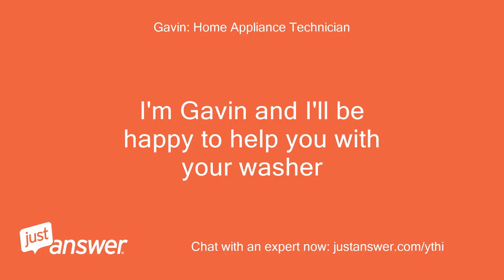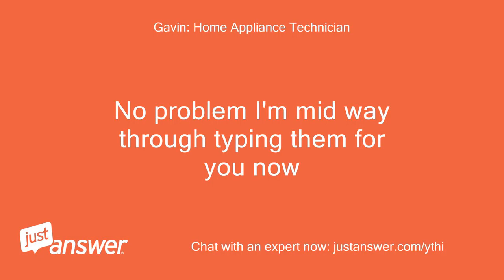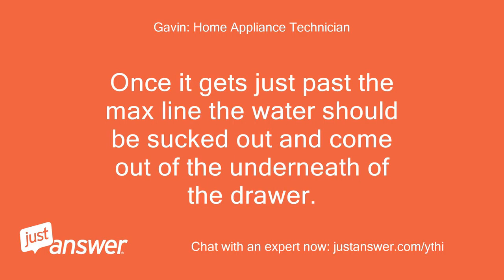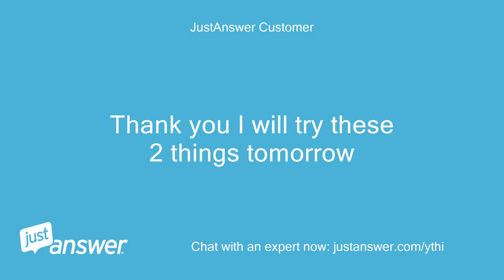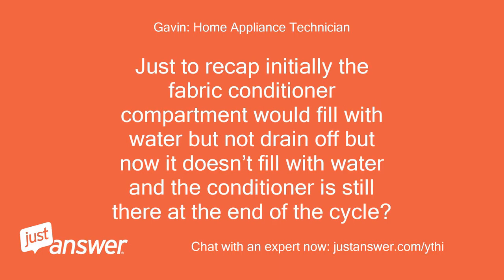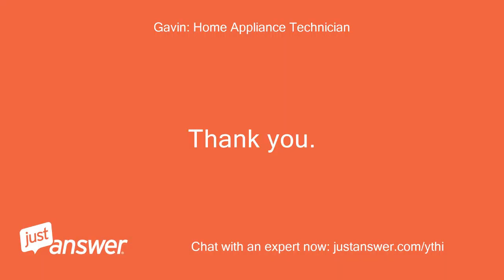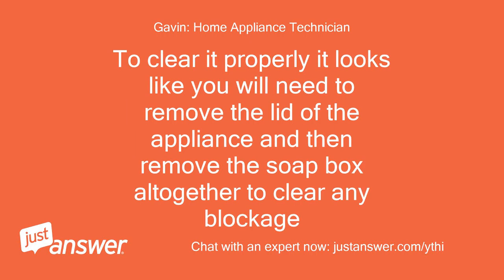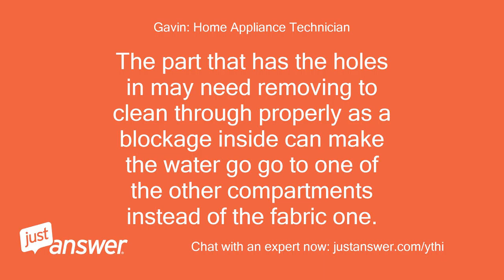Water collects in the fabric softener dispenser and does not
JustAnswer Customer: Water collects in the fabric softener dispenser and does not empty out
Pearl Wilson: Assistant: And how severe is the problem?
JustAnswer Customer: 5 months.
JustAnswer Customer: Can’t fill with softener
JustAnswer Customer: Yes
JustAnswer Customer: Bosch frontload
Gavin: Home Appliance Technician: Hi, thanks for using JA.
Gavin: Home Appliance Technician: I'm Gavin and I'll be happy to help you with your washer
JustAnswer Customer: I have tried cleaning it and as soon as i empty it , it fills with water the next load.
JustAnswer Customer: The soap and bleach are fine
Gavin: Home Appliance Technician: It's quite a common thing to happen on front loaders I'll type up the best way to fix it now for you
JustAnswer Customer: No, i am not ready to do it right now.
Gavin: Home Appliance Technician: Sorry ignore that it's auto generated not me
JustAnswer Customer: Thank you for typing it.
JustAnswer Customer: Ready for instructions
Gavin: Home Appliance Technician: No problem I'm mid way through typing them for you now
Gavin: Home Appliance Technician: I know you've already cleaned the drawer out but take it out again and remove the cover on the softener compartment and make sure that the spout with the hole is totally clear and the piece that covers it is also totally clear as they form a vacuum and the smallest amount of build up will stop them from working.
Gavin: Home Appliance Technician: Once you've cleaned it and put it back together you can test it over the sink by slowly filling it with water.
Gavin: Home Appliance Technician: Once it gets just past the max line the water should be sucked out and come out of the underneath of the drawer.
Gavin: Home Appliance Technician: The other thing I do is use a steamer to clean the inside of the box making sure to clean all of the water holes at the top.
Gavin: Home Appliance Technician: If you do these to things I guarantee you it will work great again.
Gavin: Home Appliance Technician: If you need any more help please click reply and I'll do all I can to help you.
Gavin: Home Appliance Technician: Please remember to click on the starts to rate my help today Many Thanks Gavin
JustAnswer Customer: Thank you I will try these 2 things tomorrow
Gavin: Home Appliance Technician: You're welcome.
JustAnswer Customer: I did all Gavin suggested.
JustAnswer Customer: The dispenser does not empty but did not fill with water in the fabric softener
Gavin: Home Appliance Technician: Hi, sorry for the delay I haven’t been in over the weekend.
Gavin: Home Appliance Technician: Just to recap initially the fabric conditioner compartment would fill with water but not drain off but now it doesn’t fill with water and the conditioner is still there at the end of the cycle?
JustAnswer Customer: Still not draining
Gavin: Home Appliance Technician: Ok.
Gavin: Home Appliance Technician: When you get a chance can you run a rinse and spin cycle on its own with nothing in the washer and the drawer empty.
Gavin: Home Appliance Technician: I need to know whether the compartment fills with water or not please
JustAnswer Customer: I will do that right now
Gavin: Home Appliance Technician: Thank you
JustAnswer Customer: I have about 10 minutes because I can't choose rinse then spin.
JustAnswer Customer: I am running a short empty cycle.
Gavin: Home Appliance Technician: No problem, thanks for letting me know
JustAnswer Customer: The dispenser did not fill up with water.
JustAnswer Customer: Wait, the rinse was not done.
JustAnswer Customer: There is water in about 1/3 of the dispenser
JustAnswer Customer: Ran the cycle and water in the fabric dispenser, not in the soap or bleach.
Gavin: Home Appliance Technician: There is definitely a blockage of some sort preventing the water getting to the drawer properly.
Gavin: Home Appliance Technician: To clear it properly it looks like you will need to remove the lid of the appliance and then remove the soap box altogether to clear any blockage
Gavin: Home Appliance Technician: It’s not to difficult to do but if cleaning the soap box out doesn’t solve your problem it will need replacing
JustAnswer Customer: Are you talking about lifting the entire top of the machine and looking deeper than the main drain behind the dispenser box?
JustAnswer Customer: I will see what i can do and if not successful i will call a local repair person.
JustAnswer Customer: Thank you for your help and advice.
Gavin: Home Appliance Technician: The part that has the holes in may need removing to clean through properly as a blockage inside can make the water go go to one of the other compartments instead of the fabric one.